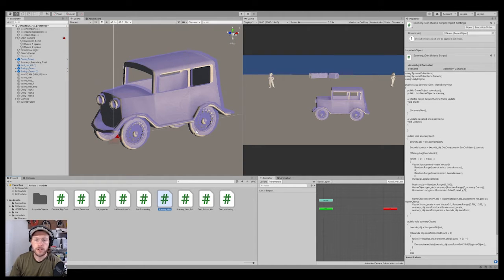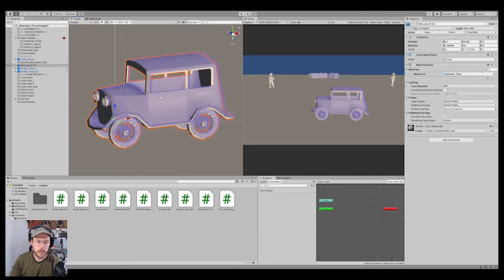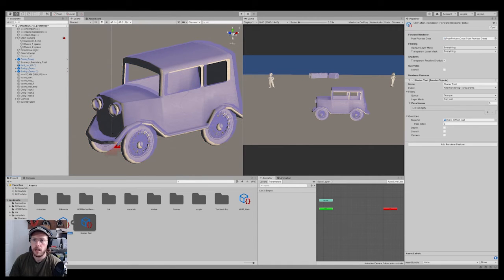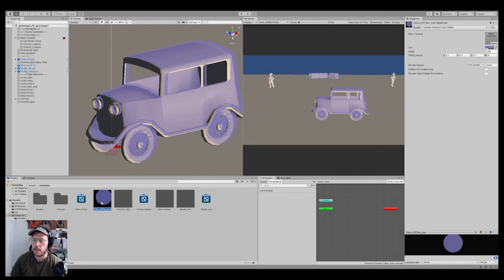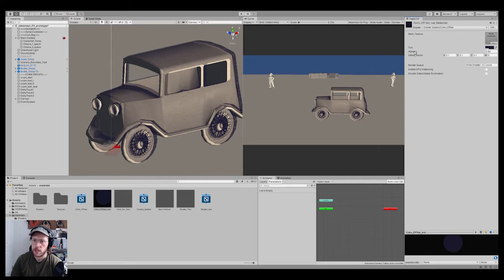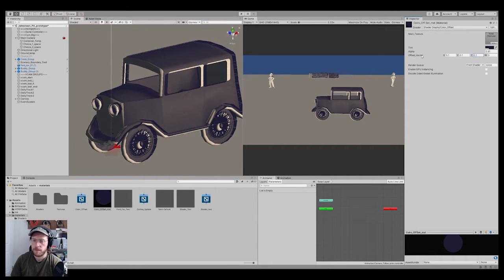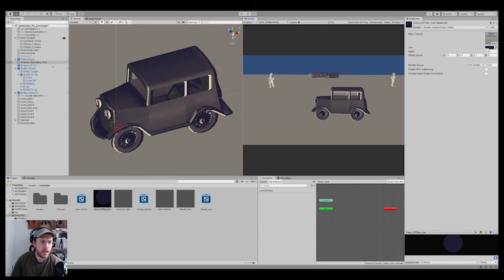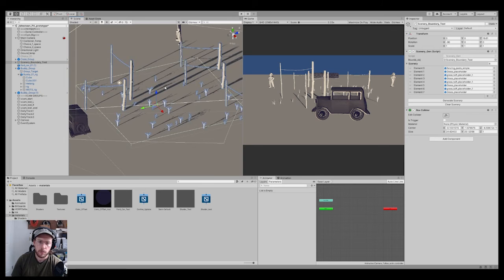GameDev Update - July 7th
Streaming isn't really working out for my home studio set up so I made this little video update to keep track of things that I've been able to get finished with my upcoming Essay Games project.